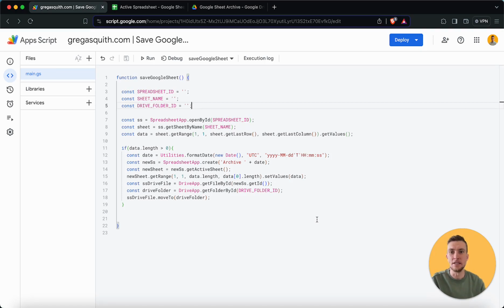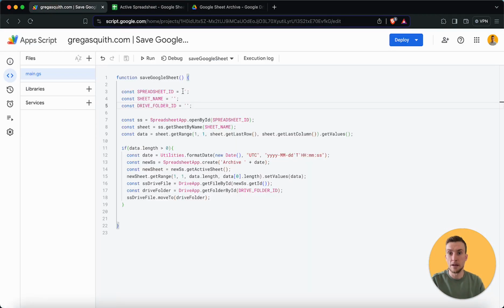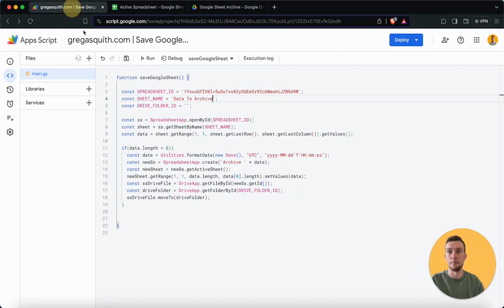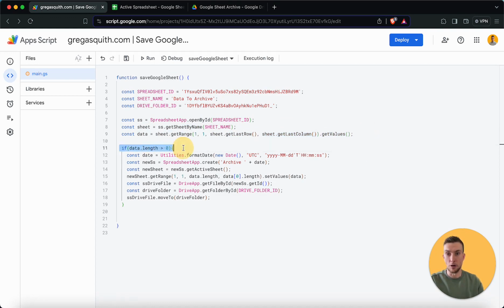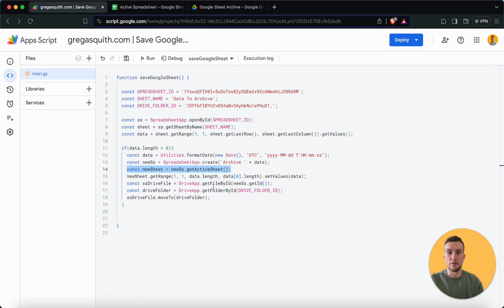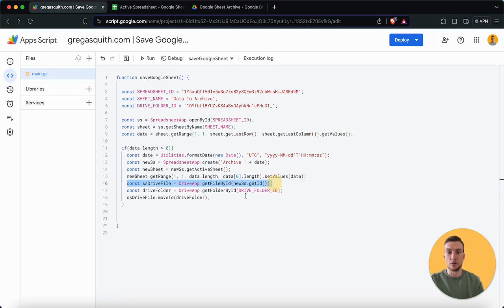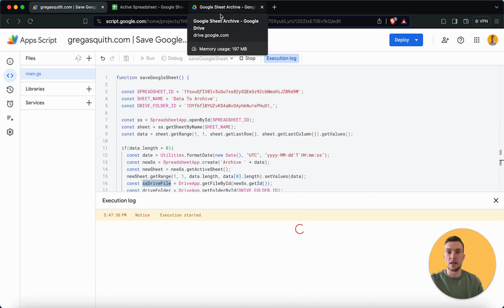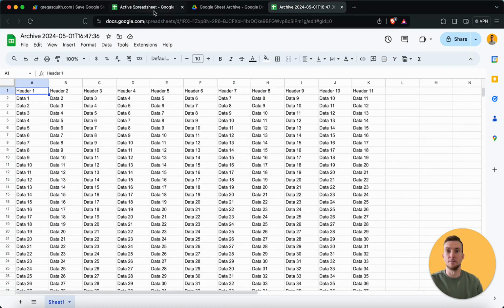Saving Queried Data in Google Sheets Using Apps Script